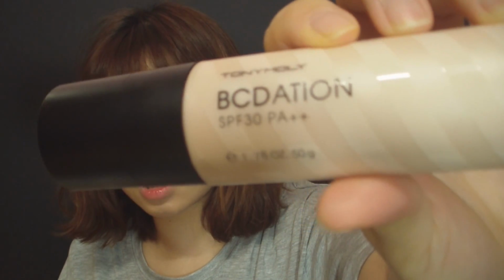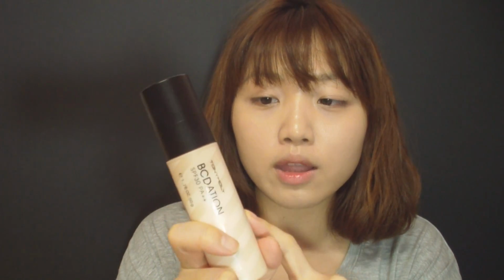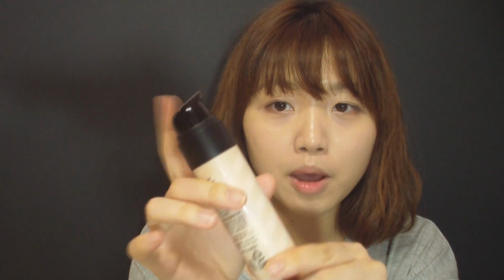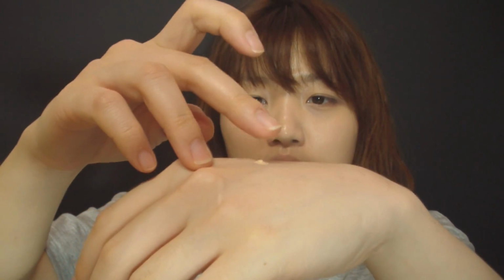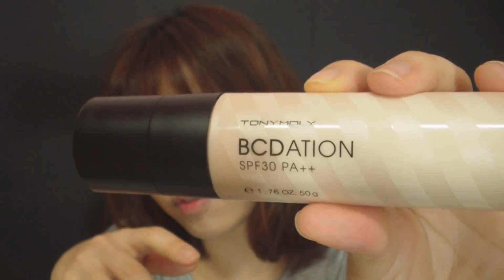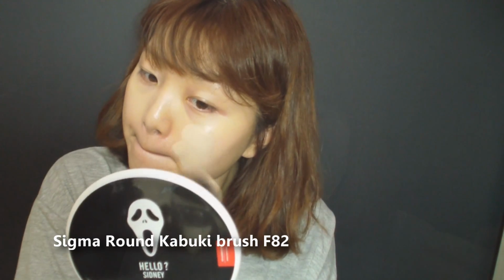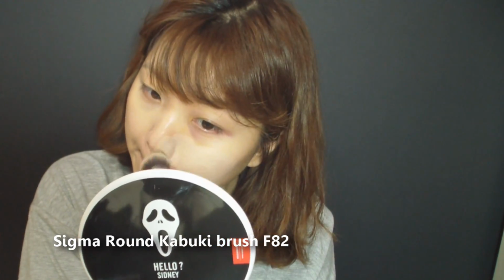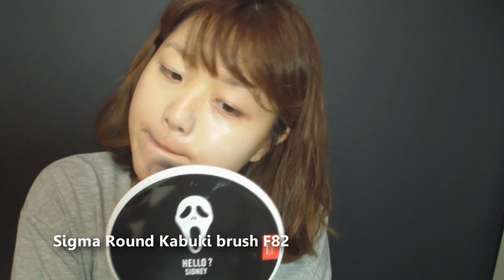Reivew: Tonymoly BCDation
Hey everyone!
Back with another review; hope you enjoy!!!

for more frequent personal updates! ;)

XOXO
hover